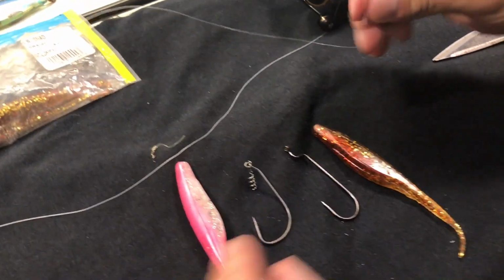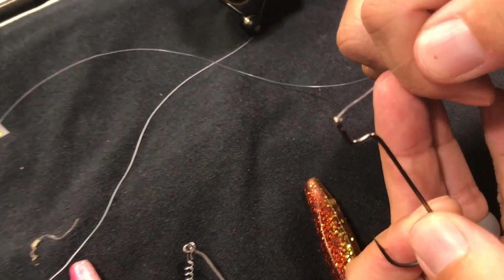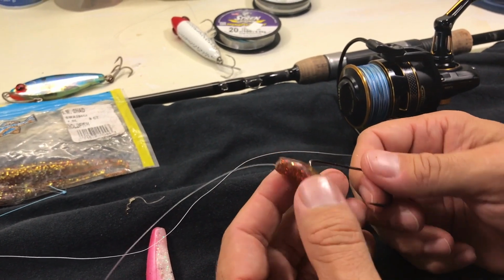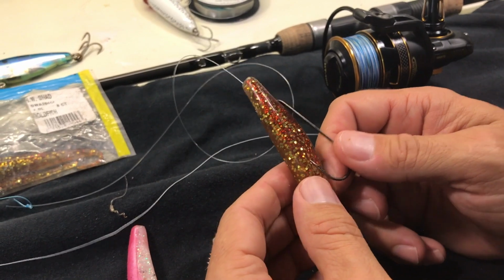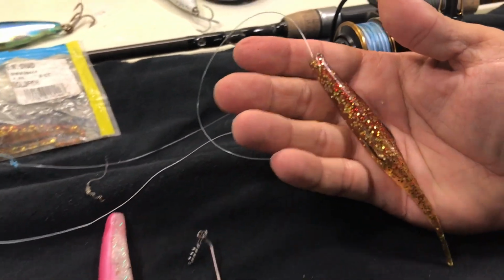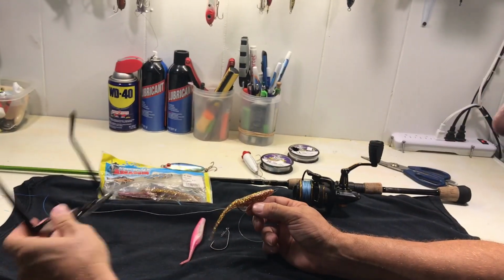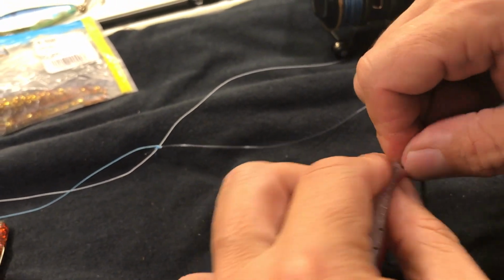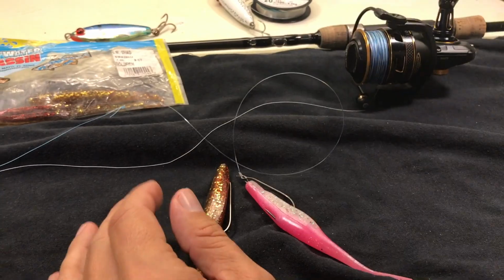HOW TO RIG A WEEDLESS FLUKE -tips with ty - REDFISH & TROUT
today, ty southerland from 30milesOut kayak fishing tv shows you how to rig a weedless fluke rigged with a worm hook.  its a great tip for grassy weed days when all u catch is salad on a trebble hook ! check it out! WHAT!

GEAR WE USED IN THIS EPISODE-
saltwater assassin shad (fluke)
ty's worm hooks
ty's red/silver she dog
ty's penn clash 2500 reel
ty's small spool 15lb spiderwire braid
linecutterz ring